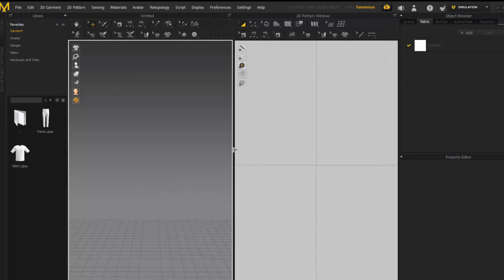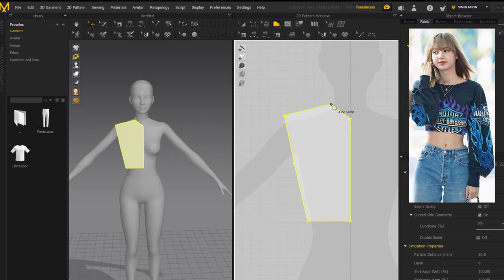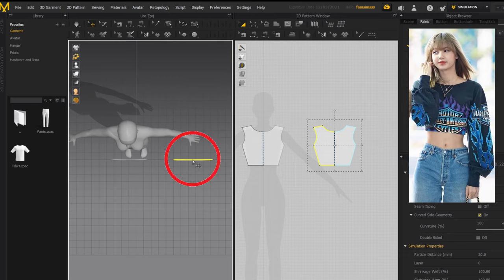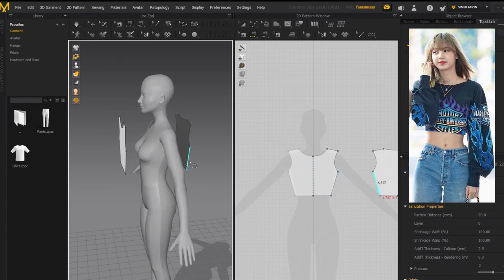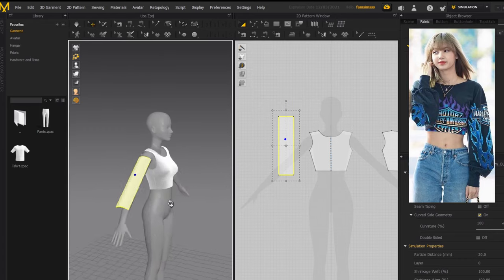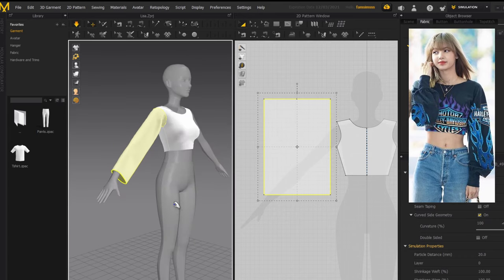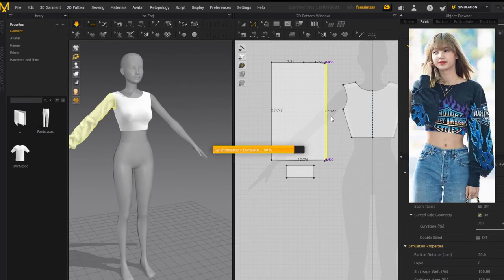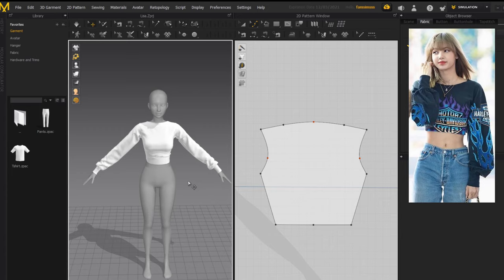HOW TO MAKE A SHIRT FOR THE SIMS 4 - MARVELOUS DESIGNER | Part 1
♥ Like to show you enjoyed this video! Comment!
▬▬▬▬▬▬▬▬▬▬ஜ۩۞۩ஜ▬▬▬▬▬▬▬▬▬▬

▬▬▬▬▬▬▬▬▬▬ஜ۩۞۩ஜ▬▬▬▬▬▬▬▬▬▬

Get all of our sims here!

▬▬▬▬▬▬▬▬▬▬ஜ۩۞۩ஜ▬▬▬▬▬▬▬▬▬▬

▬▬▬▬▬▬▬▬▬▬ஜ۩۞۩ஜ▬▬▬▬▬▬▬▬▬▬

▬▬▬▬▬▬▬▬▬▬ஜ۩۞۩ஜ▬▬▬▬▬▬▬▬▬▬

▬▬▬▬▬▬▬▬▬▬ஜ۩۞۩ஜ▬▬▬▬▬▬▬▬▬▬

Please view our FAQ before asking any questions in the comments

▬▬▬▬▬▬▬▬▬▬ஜ۩۞۩ஜ▬▬▬▬▬▬▬▬▬▬